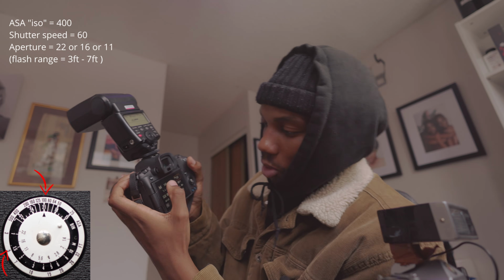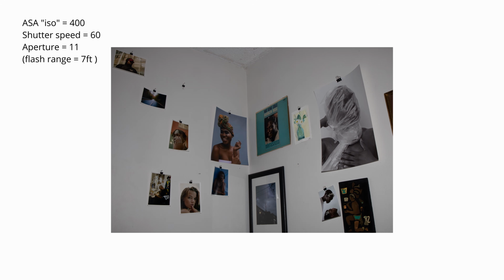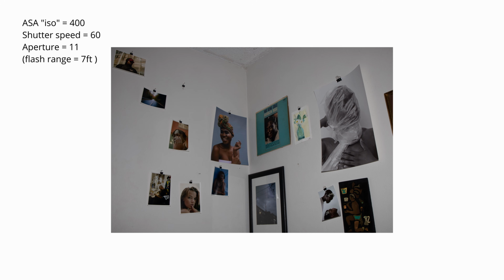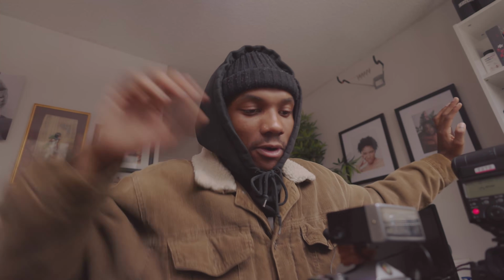How to use an OFF-CAMERA FLASH for Film Photography (MANUAL FLASH) - Pt.2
Herewith a new video on how to use an off-camera flash for film photography (manual flash). In this film photography video, I'll be breaking down how to use an analog flash to get you started shooting some film photos. This is a continuation to the first video I'd done a year ago answering this question but after reading the comments I believe, this video should clarify the process a bit more. Over the year, I've had the pleasure to experiment with using off-camera flash with film photography. I found that with film photography analog flash's it can be daunting to trust the results but in this video, I'll be referencing with a digital camera in order to ease the unknown. It's very important to approach every photoshoot with confidence and this video is supposed to boost that confidence and get you to create beautiful film photos. The camera I used was the Pentax Spotmatic with a Soligor flash. This is a beautiful 35mm flash film photography setup. This is my favorite film flash photography setup as it is very lightweight and easy to use. The digital camera I'll be using to reference is the Canon EOS R.

Check out Dehancer Plugin for Davinci Resolve! It's an awesome plugin for editing videos to look like film. This also helps out the channel so thank you.

Canon eos R
Canon 35mm f/1.8
Canon 85mm f/1.2 L
ProCase Tech Pouch